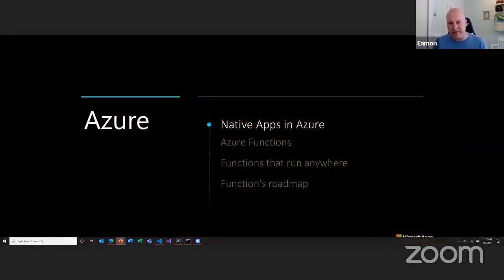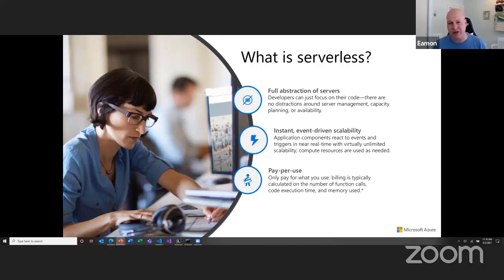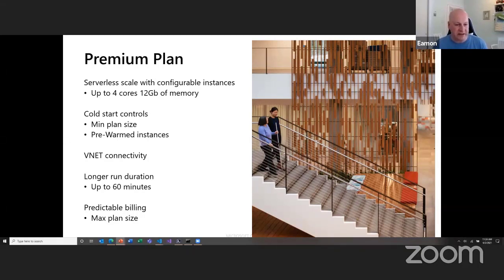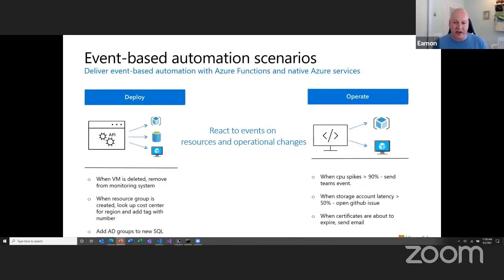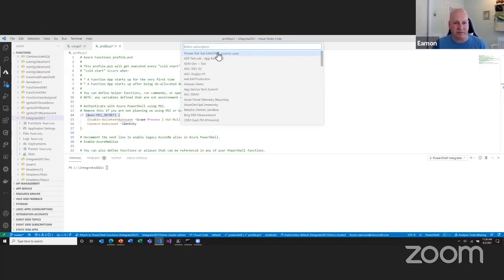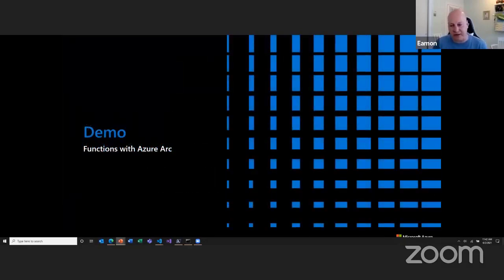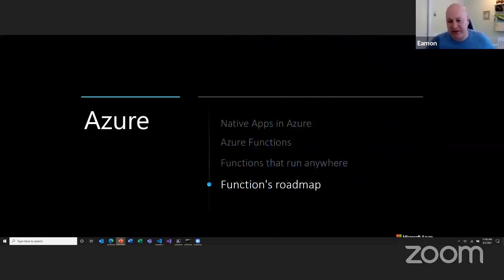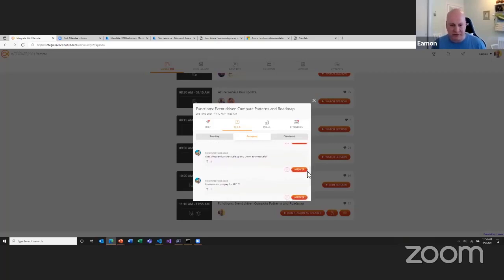Functions Event driven Compute Patterns and Roadmap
This is a must-watch session at INTEGRATE 2021 for anyone new to Azure Functions for you! It had Eamon O’Reilly talking everything about the service right from the basics.

He also discussed other advanced topics, including the Azure Functions programming model, reasons to choose a premium plan over standard, Durable Functions and stateful patterns.

The speaker explained all of this with excellent demonstrations in a beginner-friendly way!